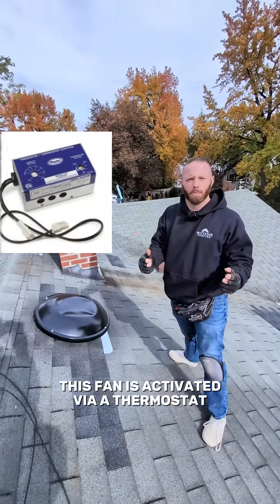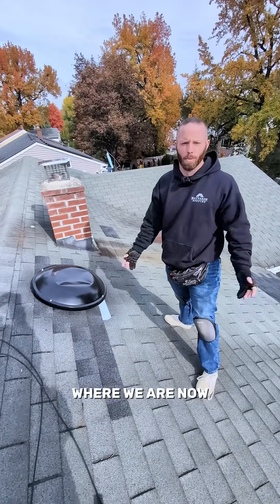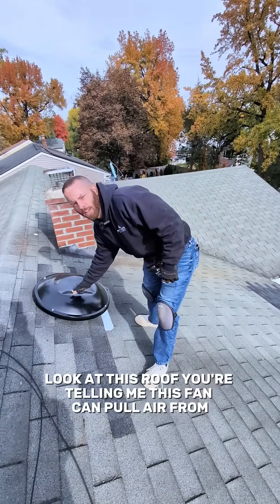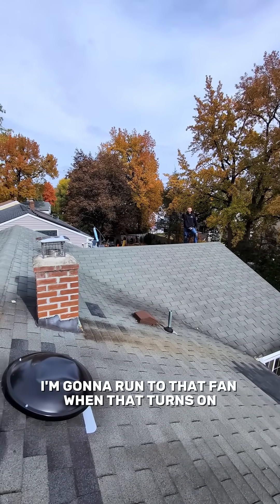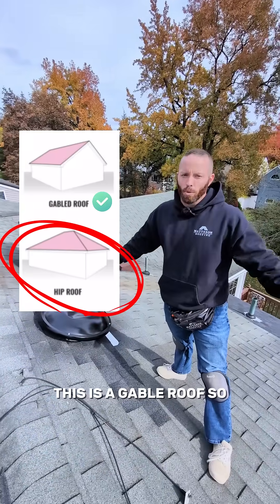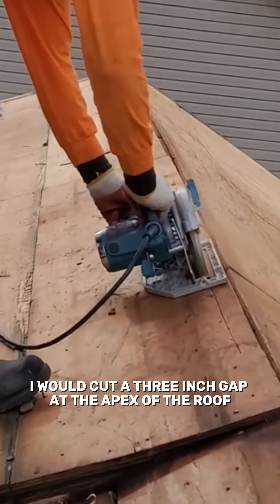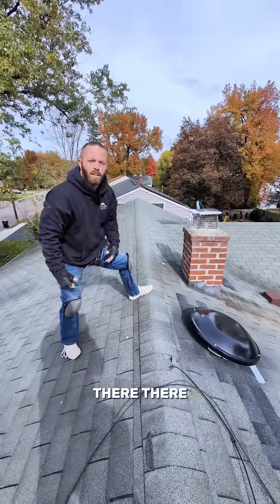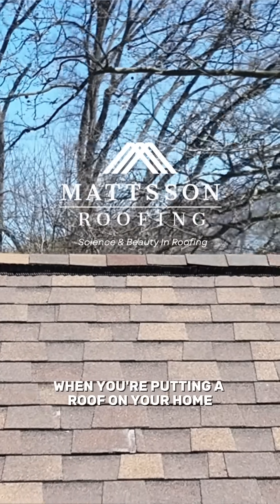Attic Fan vs. Ridge Vent — Why This Home Has the Wrong Ventilation Setup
This attic fan was wired to a thermostat set at 80 degrees. Every time the attic hit that temp, the fan would switch on and suck hot air out. The problem? The fan is installed on a gable roof — the wrong roof type for this kind of ventilation.

Erik from Mattsson Roofing explains why attic fans make more sense on hip roofs, and why this homeowner would’ve had far better results with a continuous ridge vent along the roof peak. He walks through how a ridge vent works, how airflow naturally escapes from a properly-cut ridge opening, and why the attic fan doesn’t pull air evenly from the whole attic space.

If you're considering ventilation upgrades or a full roof replacement in Bergen County or Passaic County, understanding the difference between ridge vents, attic fans, and how they work with your roof structure is crucial.

Call Mattsson Roofing for proper ventilation design and full-roof solutions.

🌐 MattssonRoofing.com
📍 Serving Bergen County, Passaic County, and surrounding NJ areas.